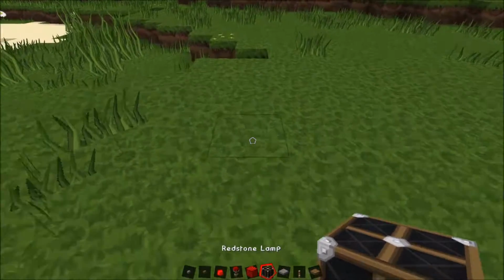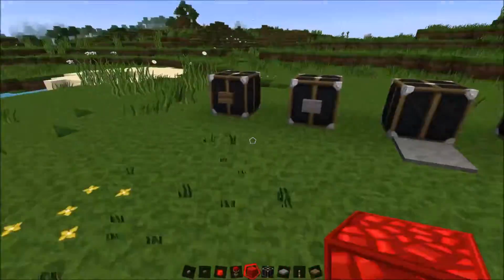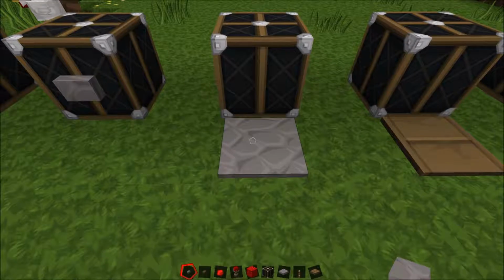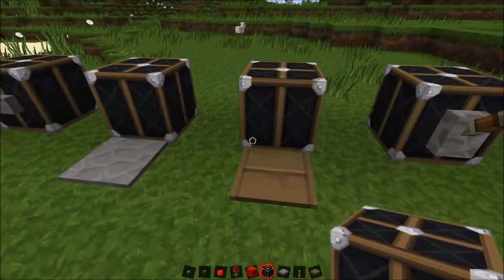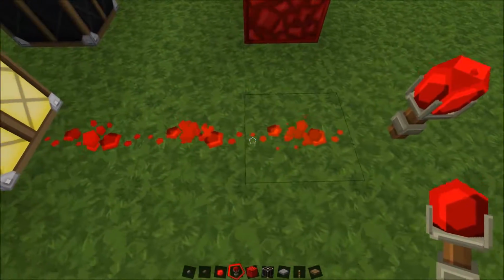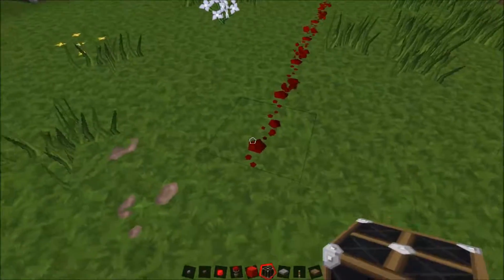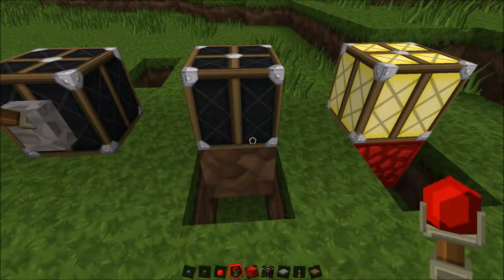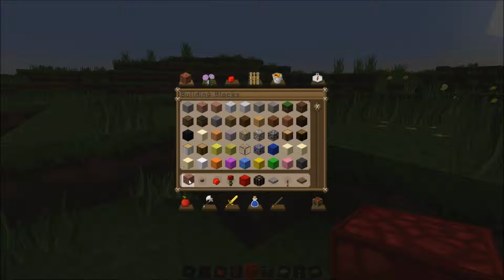Minecraft | Tutorial #28 | Redstone Basics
#28: I take a look at redstone and guide you through the basic use of Redstone power sources.

Texture Pack: BDCraft Sphax 128x